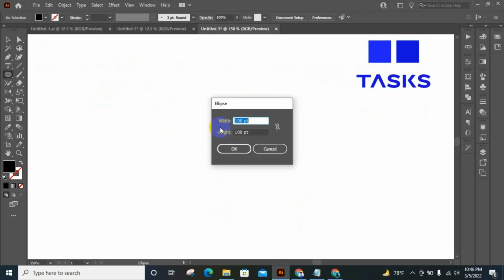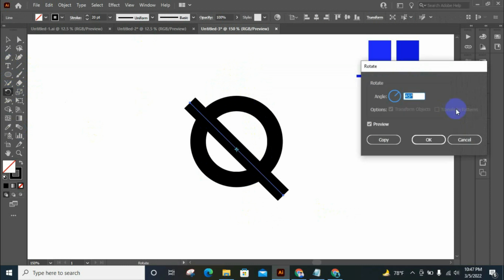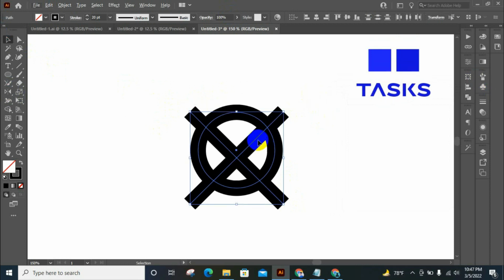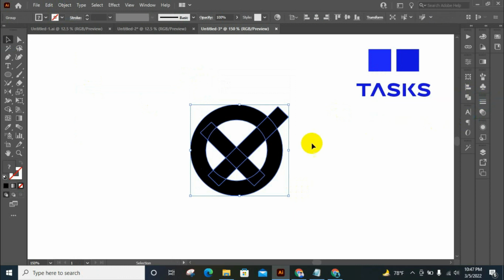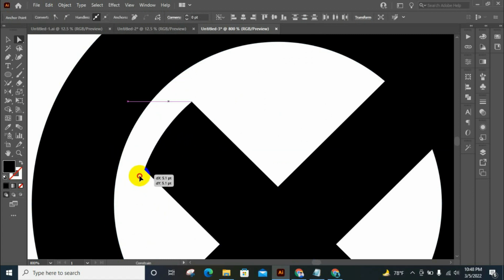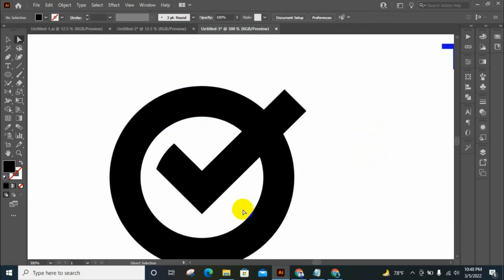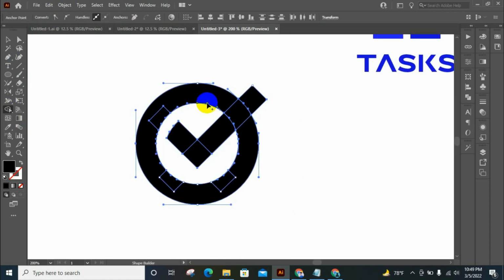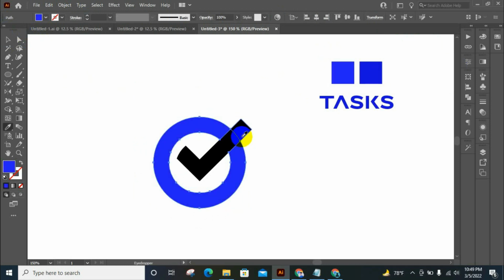How To Create a Simple Check Mark in Adobe Illustrator - Vector Tutorial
This video is a tutorial on How To Create a Simple Check Mark in Adobe Illustrator - Vector Tutorial.  The software I use is Adobe Illustrator.